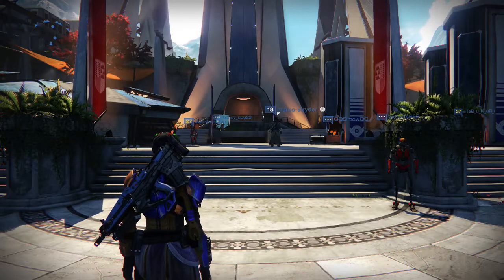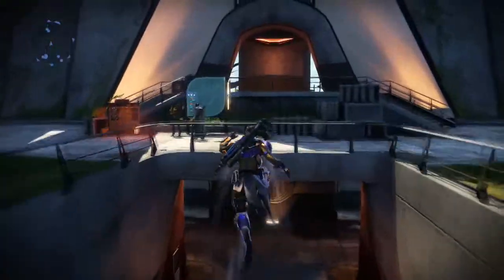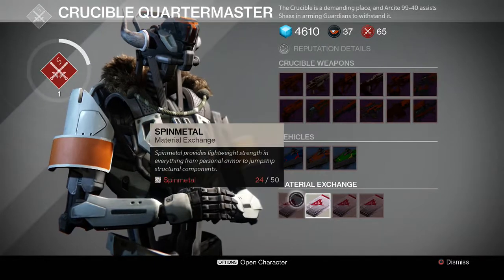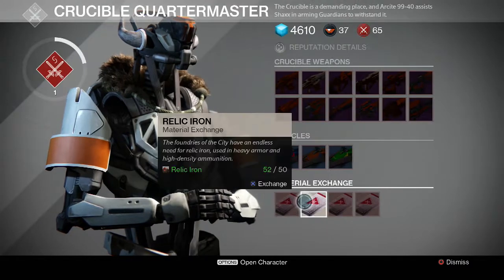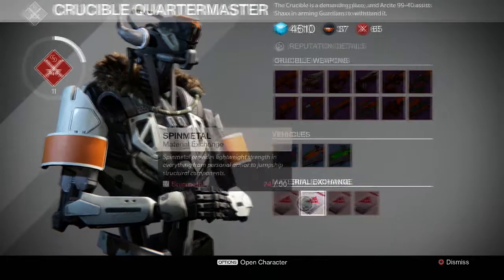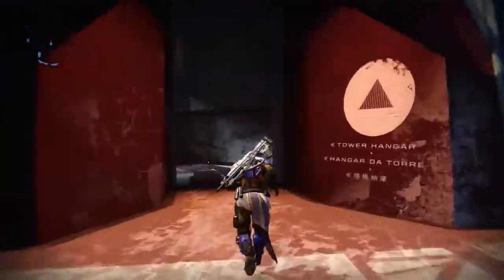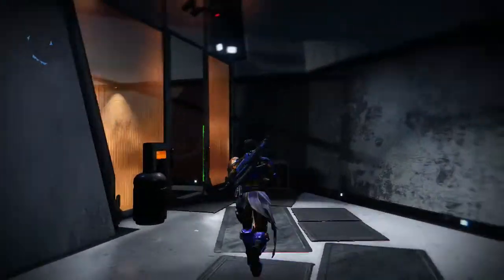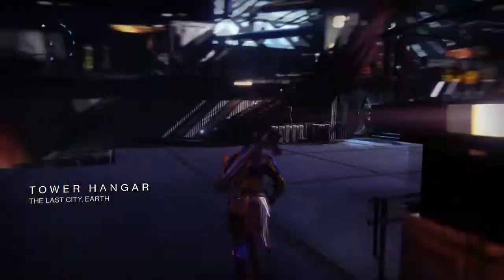(UNAVAILABLE) How To Buy Crucible and Vangard Ranks And Marks (Destiny Tips and Tricks)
How To Buy Crucible Marks and Ranks/Reputation at the Tower In Destiny